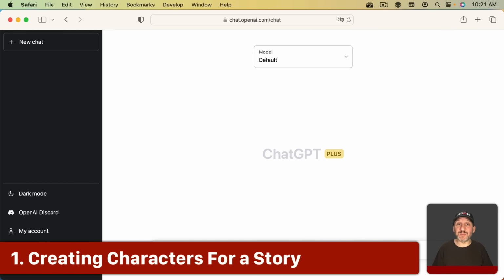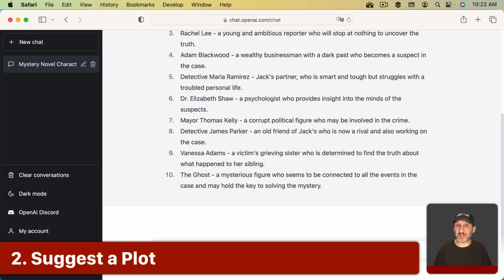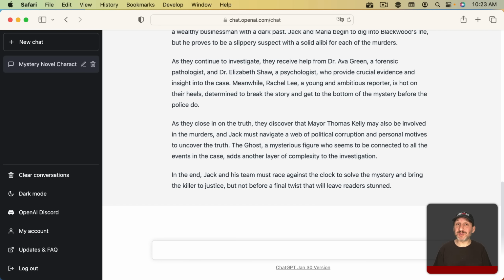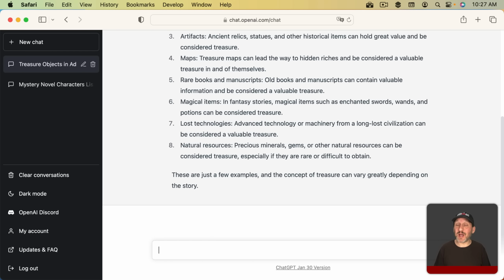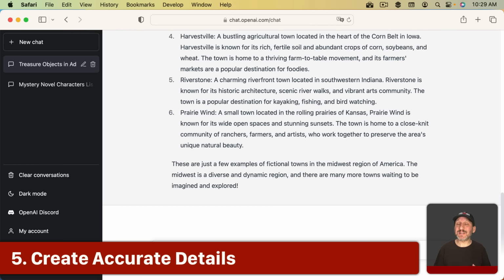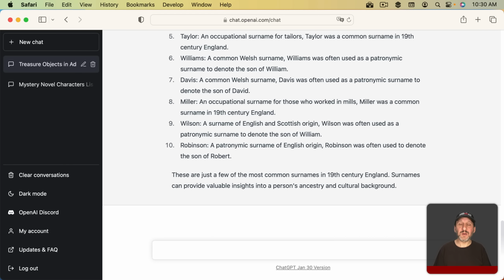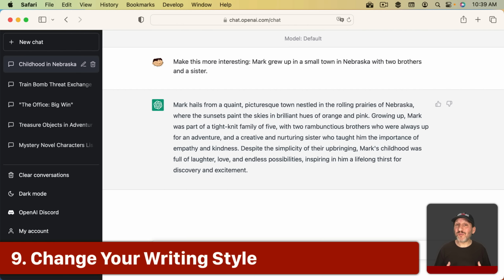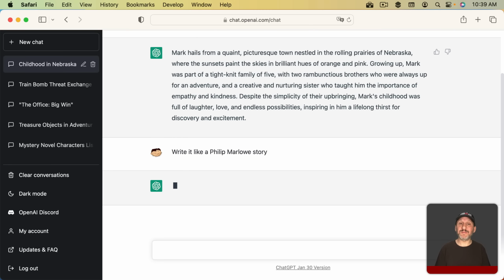How To Use ChatGPT To Help You Write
Here are 10 ways you can use ChatGPT while writing stories. If used properly, ChatGPT can help you with ideas, information, style and more.

00:56 1. Creating Characters For a Story
01:19 2. Suggest a Plot
02:10 3. Create and Describe Objects or Locations
02:55 5. Create Accurate Details
03:34 6. Fill In Details
04:08 6. Create Basic Story Frameworks
04:46 7. Give Your Story a New Direction
05:43 8. Rewrite Text To Make It Better
06:07 9. Change Your Writing Style
06:43 10. Interactive Stories